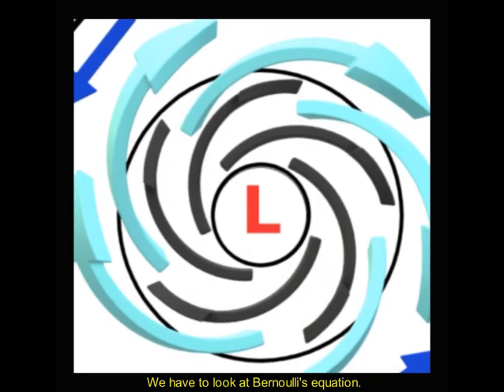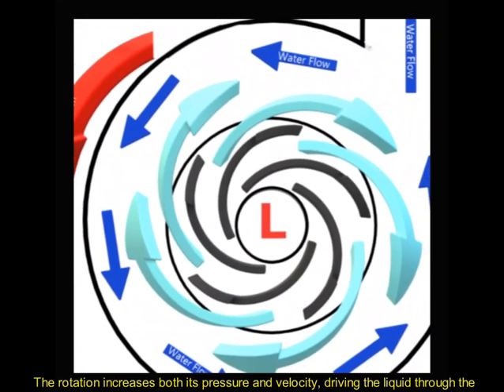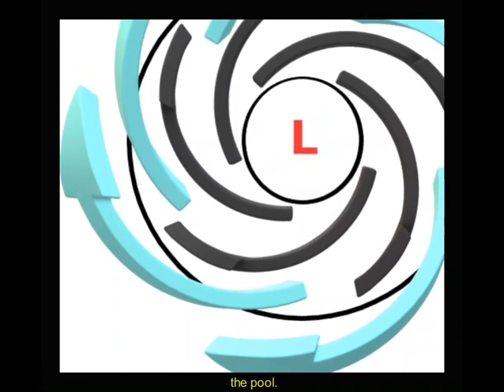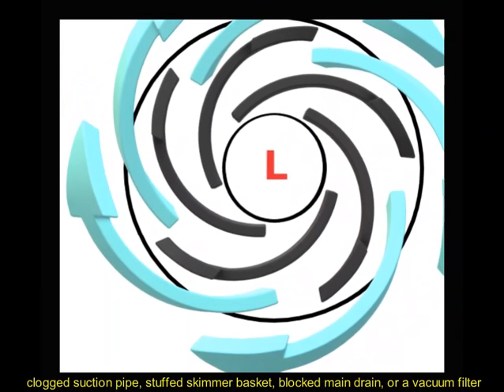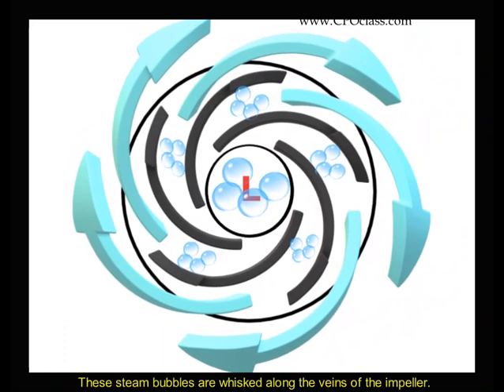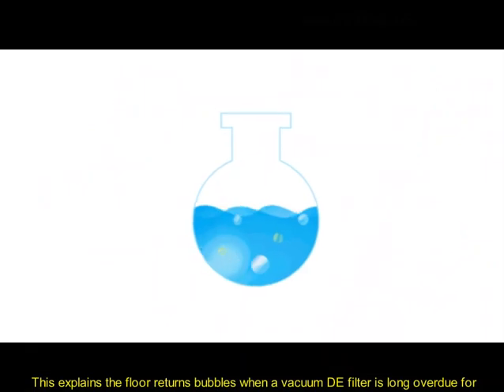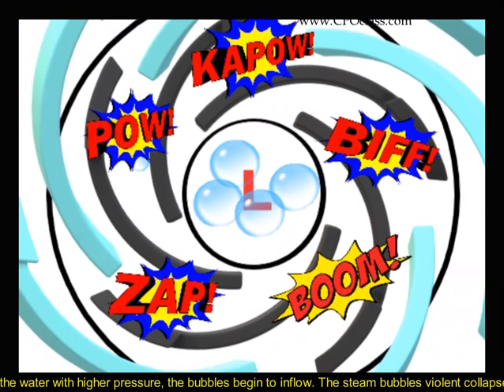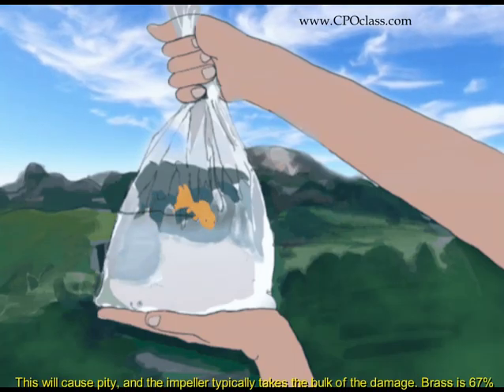swimming pool pump cavitation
For the most part, it’s easy enough to identify; the system starts to sound like there is gravel running through it, the flow rate fluctuates, and you may also have a steady stream of tiny bubbles coming back into the pool through the return jets. That’s not the mystery. It’s the reason a pump cavitates where the internet spews bull squat.

The impeller is the part of the pump that ‘throws’ the water. This is also the part of the system that takes the brunt of the damage when cavitation occurs.

The influent (inflowing) water is drawn into the wet end by the spinning impeller’s suction. After the water passes through the pump pot where the strainer basket is kept, it must enter the pump volute before it reaches the impeller. Or through a diffuser, if a diffuser pump is directed to the impeller’s eye.

Brass is 67% Copper and 33% Zinc

Why Pool Pump Cavitation Sucks!
Bernoulli’s equation.
As the impeller spins (counterclockwise), centrifugal force exerts on the water. The rotation increases both its pressure and velocity, driving the liquid through the discharge and into the filter. This force creates low pressure at the eye, water from the pump pot rushes to fill, giving us the suction that draws the water from the pool.

If something were to restrict the flow of water to the impeller, the pressure at the eye would drop further. This could be due to a full pump basket, incorrect valve position on the suction side, clogged suction pipe, stuffed skimmer basket, blocked main drain, or a vacuum filter (if present) in need of cleaning.

A low-pressure boil.

If the pressure drop were significant enough, the water would flash to steam. These steam bubbles are whisked along the veins of the impeller. Some get caught in the effluent (discharge) stream of water and may make it back to the pool. This explains the floor returns bubbles when a vacuum DE filter is long overdue for a cleaning.

Collapsing of air bubbles.
Most of the bubbles won’t make it past the veins of the impeller. Once they reach the water with higher pressure, the bubbles begin to implode. The steam bubbles’ violent collapse sends shock waves through the water that can damage the pump’s internal components. This will cause pitting, and the impeller typically takes the bulk of the damage.